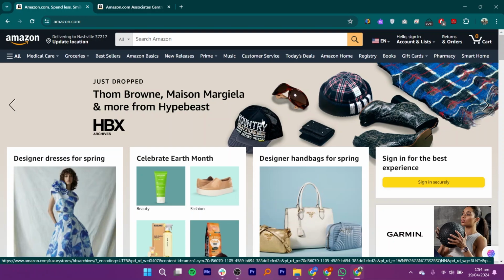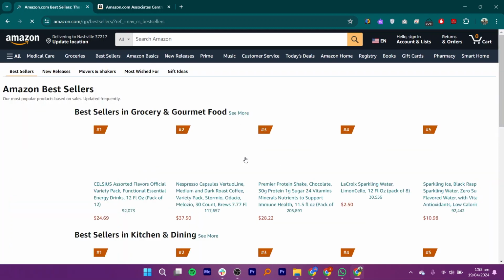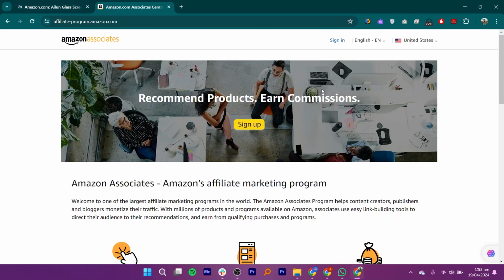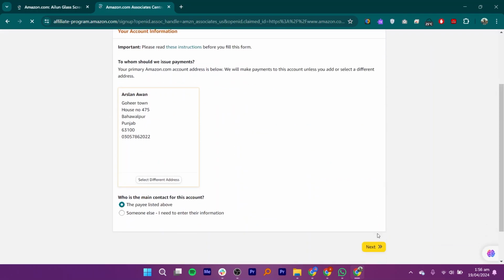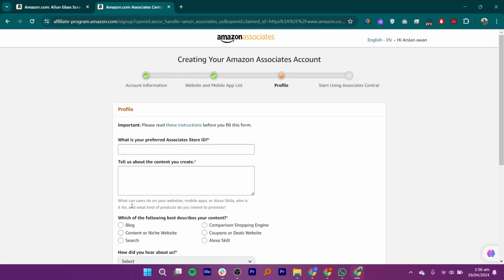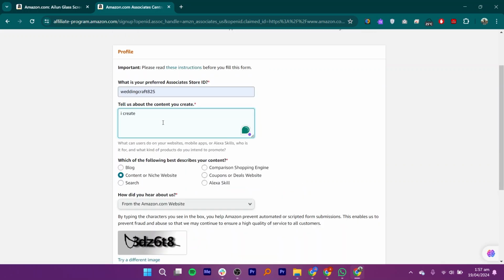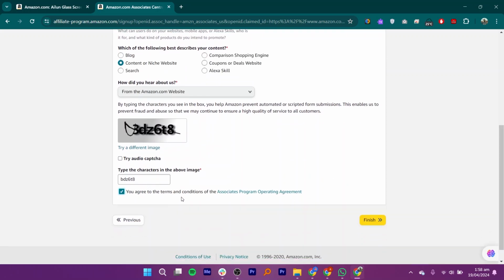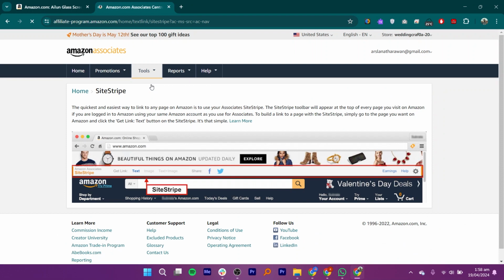How To Find Affiliate Links (EASY)